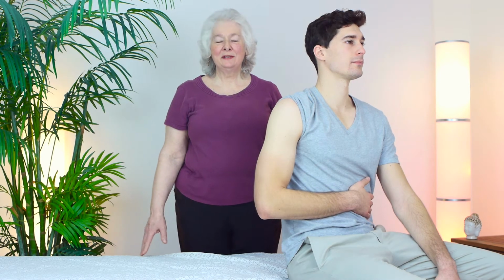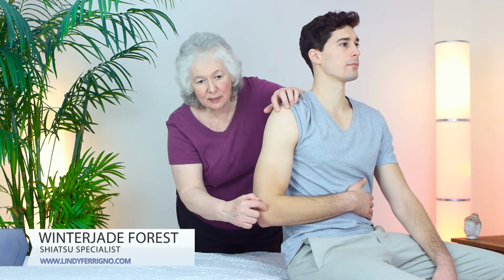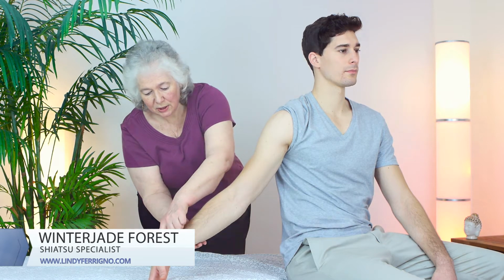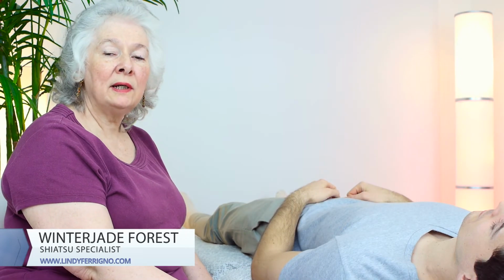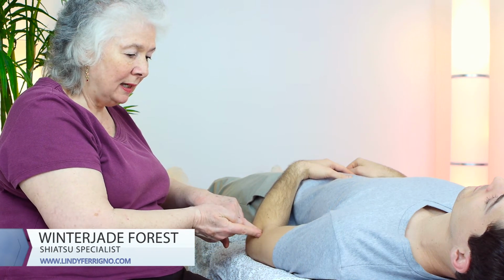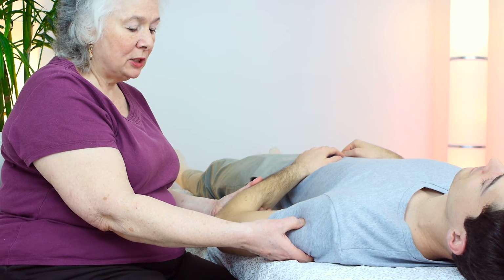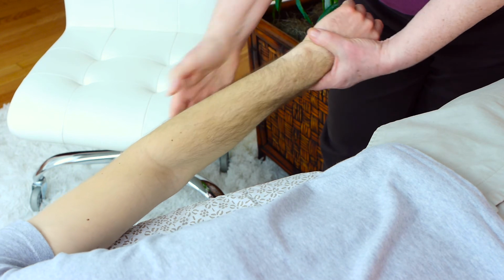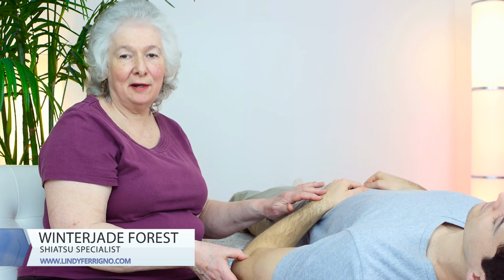TWIST for Large Intestine Meridian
Heartwood
1818 Dempster Street
Evanston, IL 60202